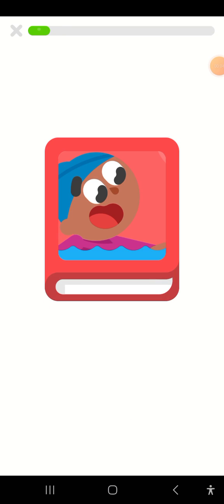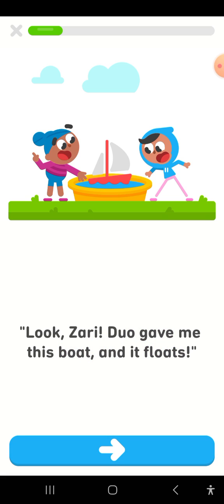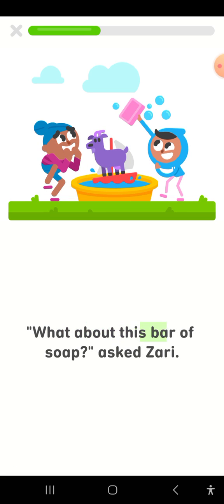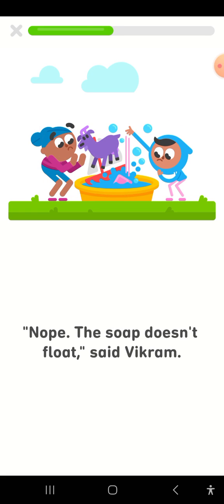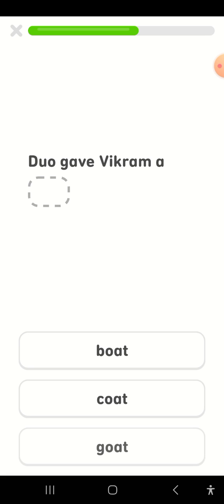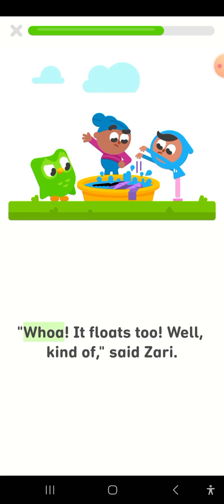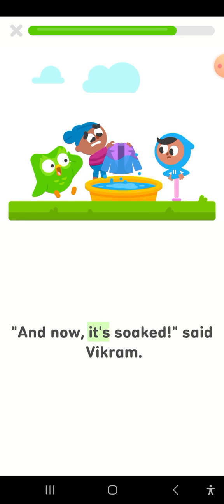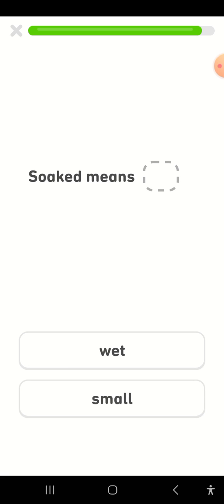Duolingo ABC Stories #89: Does It Float?